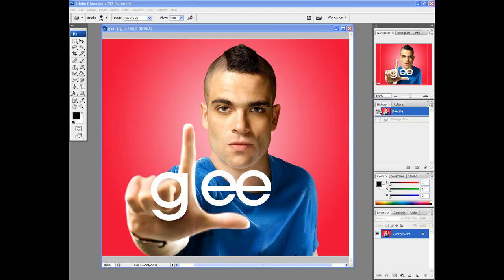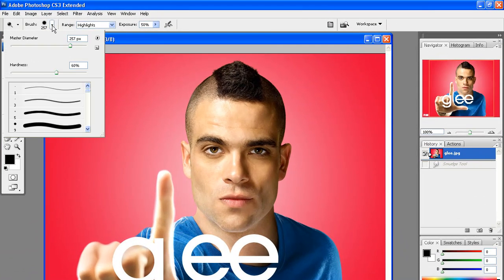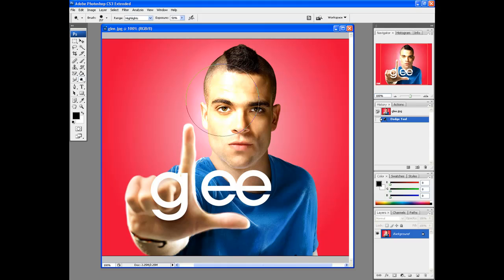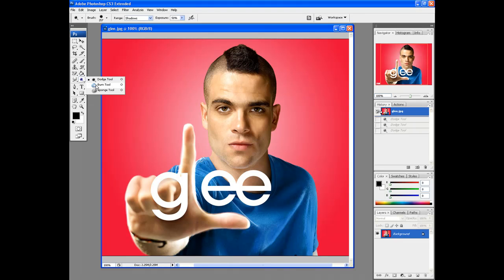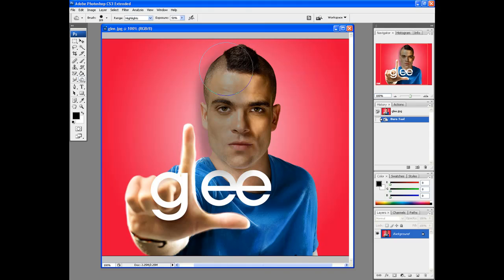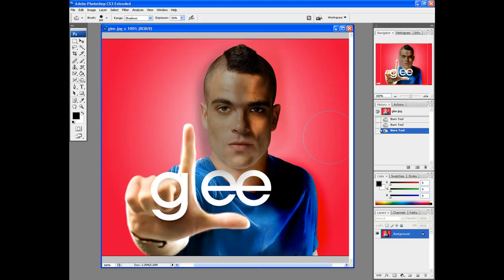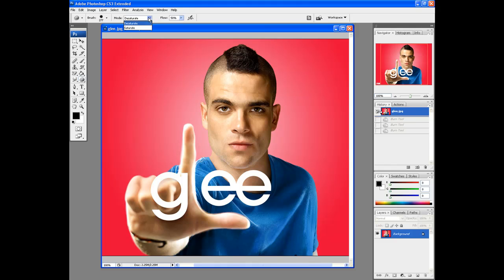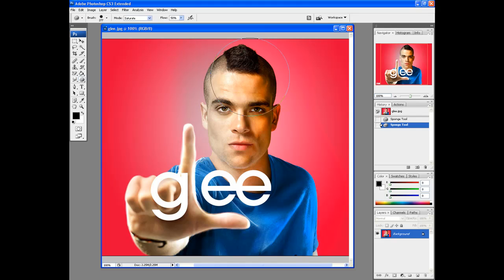doge-sponge-burn tools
Photoshop Tutorial